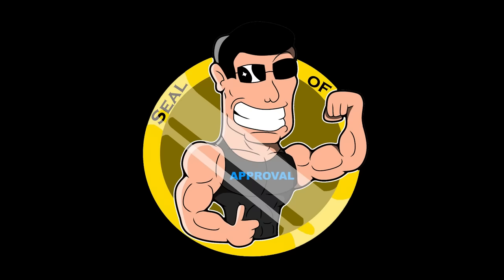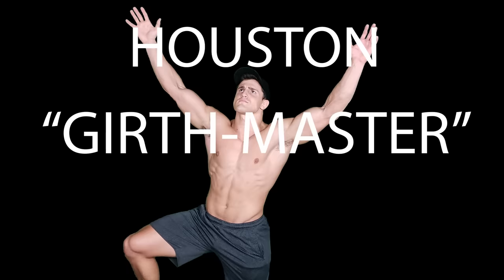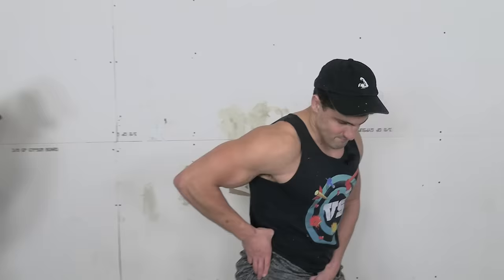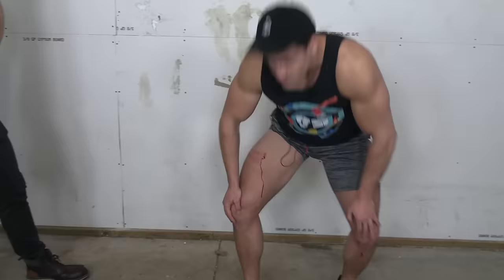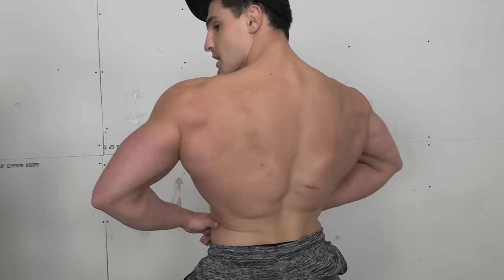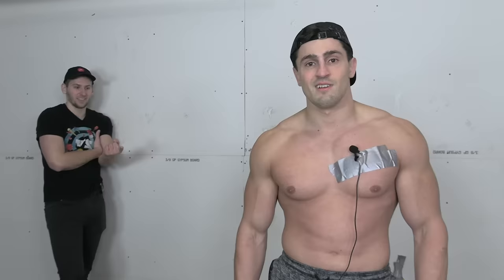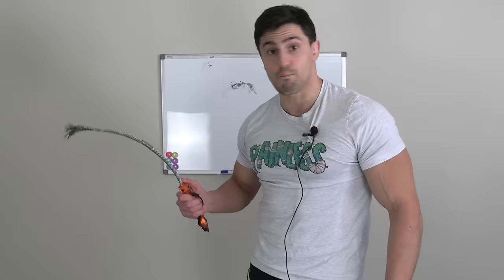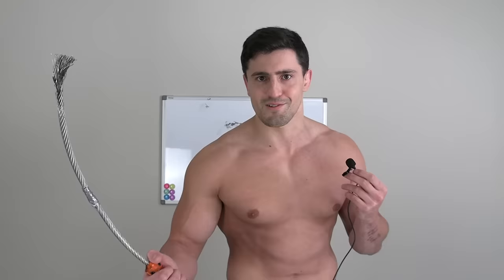Bodybuilder VS Stinger TACTICAL WHIP XL Experiment *SCARIEST ITEM I'VE TESTED*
In this episode of Bodybuilder VS I do a damage test experiment with the Stinger Tactical Whip XL. This self defense tool may be the scariest item I've tested but will that be enough to strike fear and pain into the worlds strongest man Houston Jones?! As always though, DO NOT TRY THIS AT HOME. We are trained professionals and this video is for educational/entertainment purposes only.

My name is Houston Jones and Bodybuilder VS is a series where I play the role of a stereotypical cocky bodybuilder while attempting all kinds of crazy/funny things.